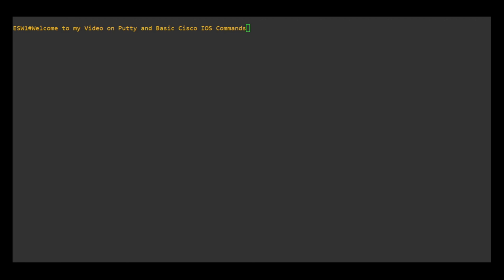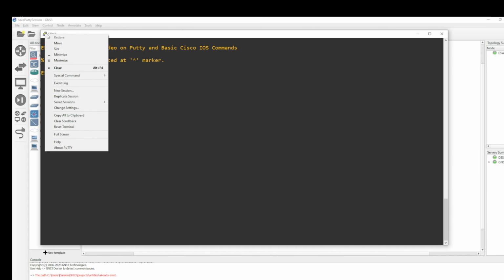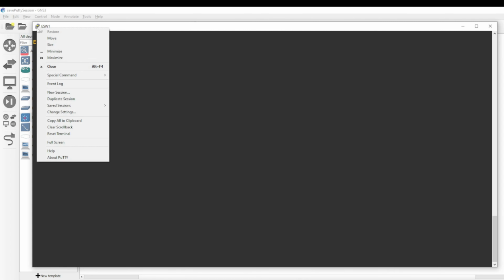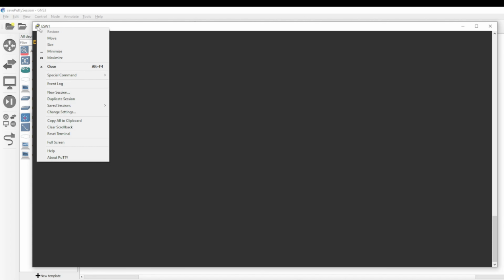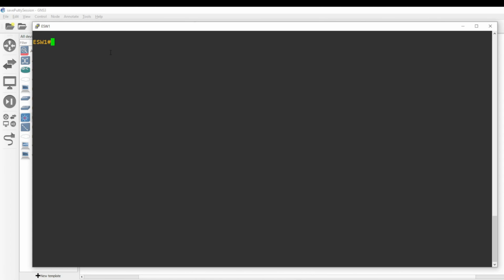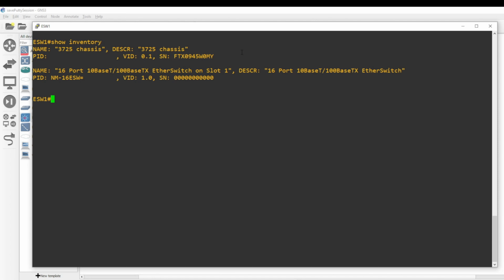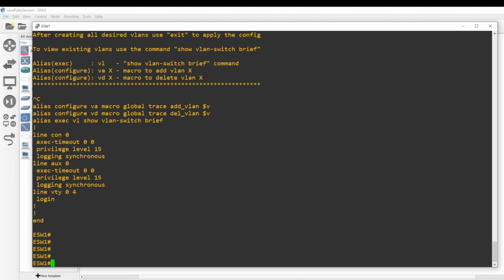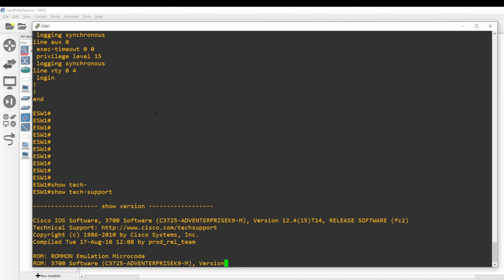Become a Networking Ninja: Unleash Your Inner Cisco Guru with Putty Tips and 3 IOS Commands! CCNA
You only need the putty.exe download

🔥 Unlock the Power of Networking: Become a Cisco Ninja with Putty Tips and Essential IOS Commands! CCNA Certification and Networking Enthusiasts, This One's for You! 🔥

Ready to take your networking skills to the next level? In this explosive video, we reveal the secrets behind mastering Cisco IOS commands and share invaluable Putty tips that will supercharge your networking game. Plus, we want to hear from you! Prepare to become a networking ninja and conquer the world of Cisco networking technology!